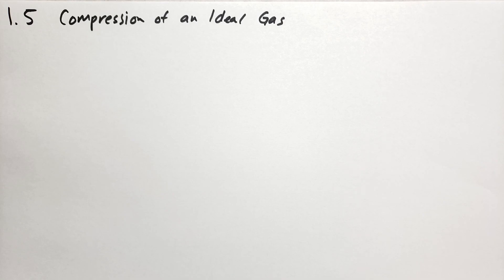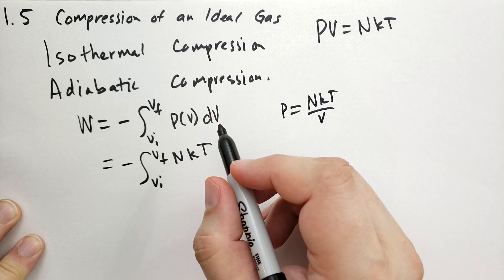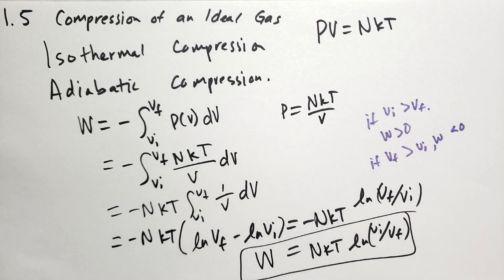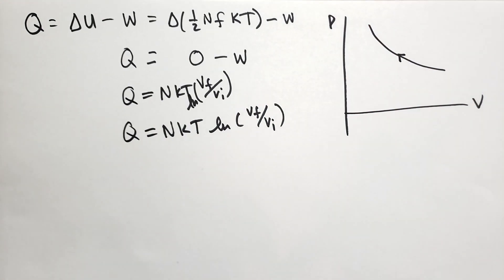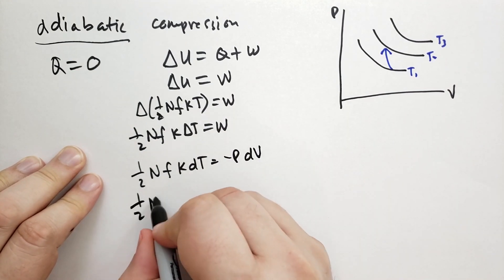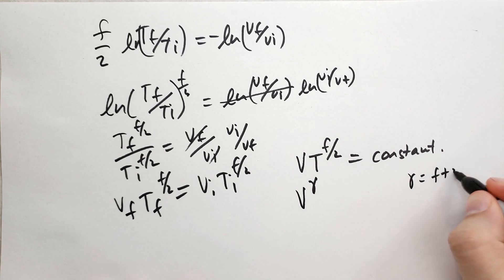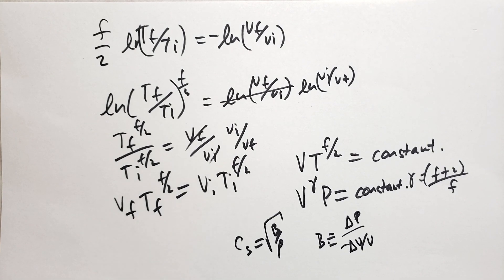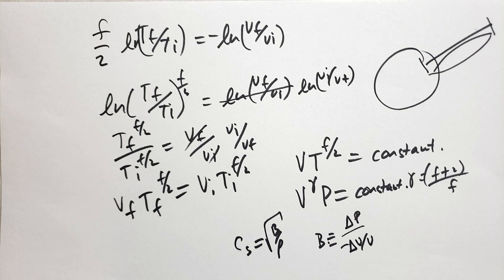1.5 Compression Work (2 of 2) (Thermal Physics) (Schroeder)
Assuming an ideal gas, we can calculate what would happen under two types of compression: isothermal (temperature and therefore internal energy remain constant) and adiabatic (no heat). Most compressions in real life will be between one or the other extremes. We derive two simple equations relating heat and work based on the change of volume of the gas.